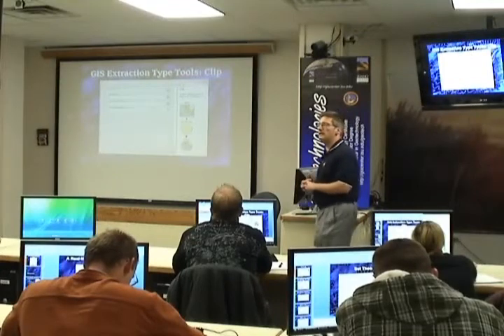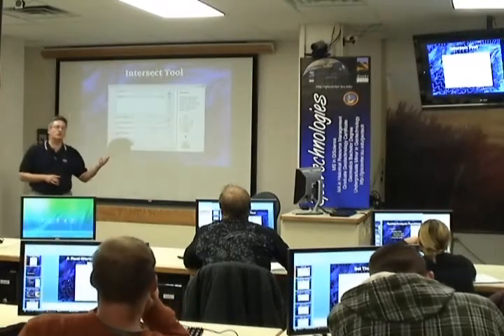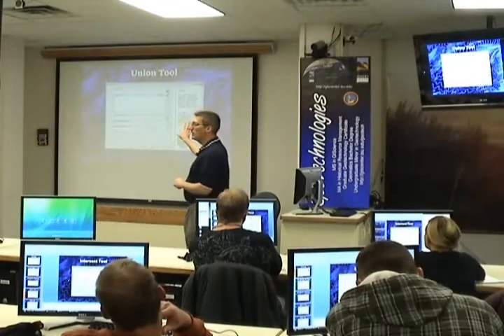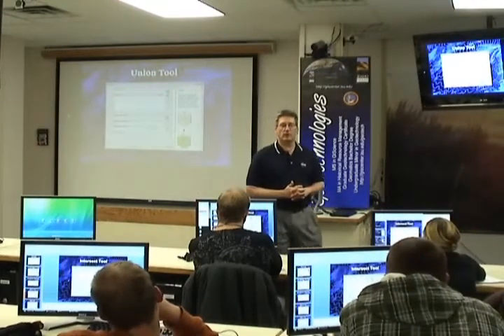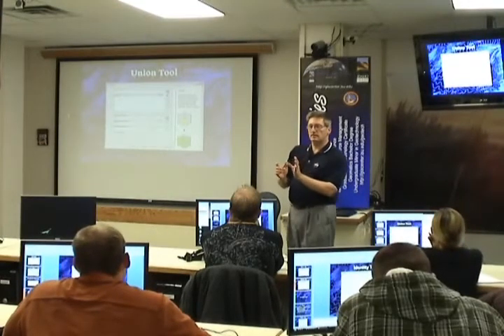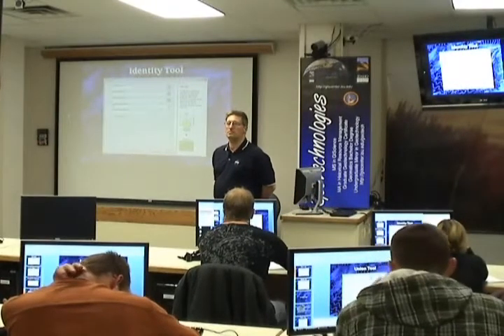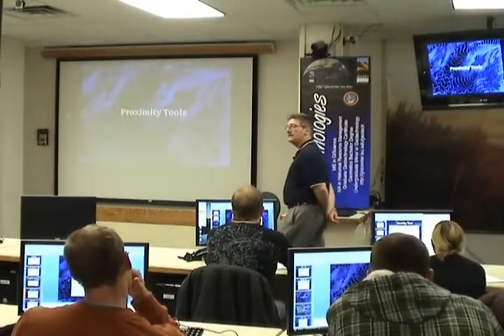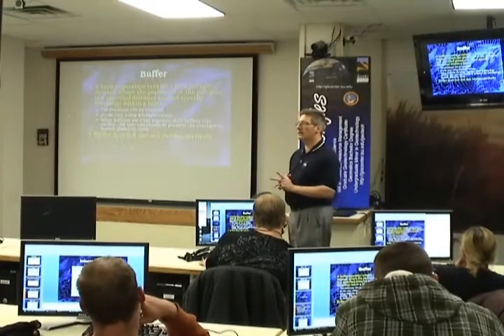Principles_week12_part3of8.wmv